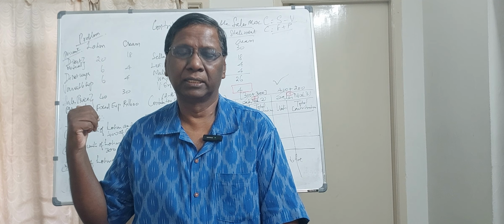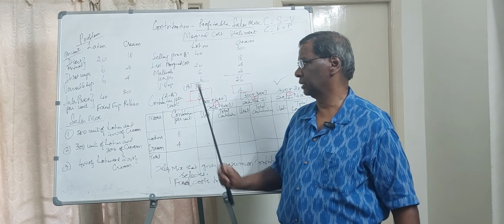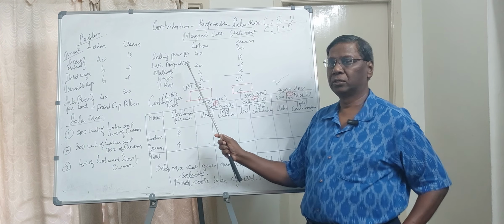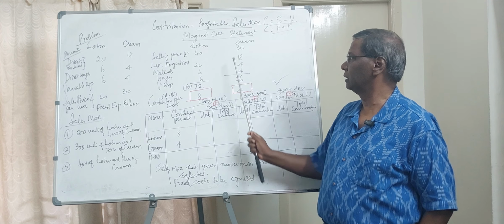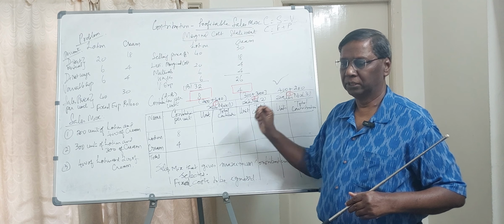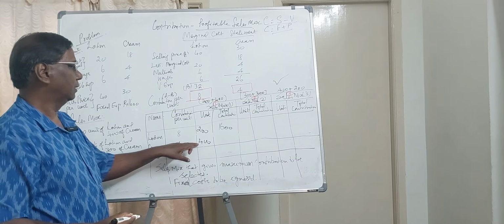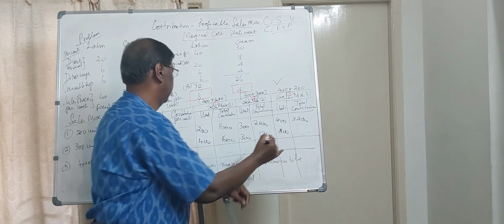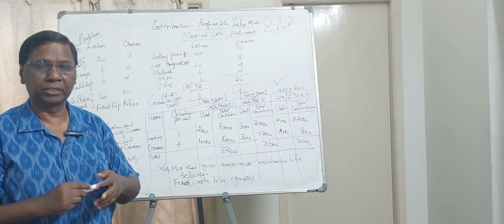Profitable Sales Mix